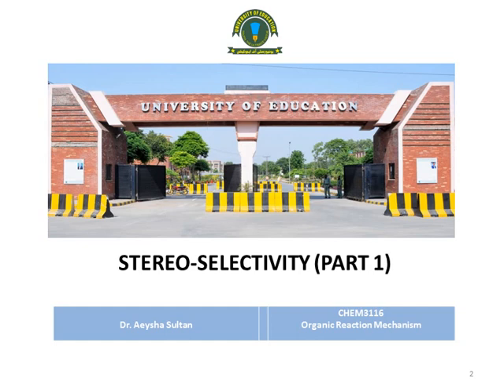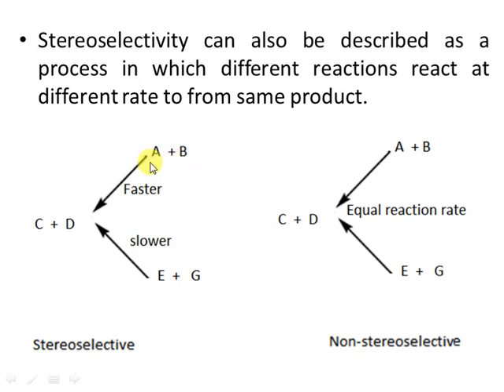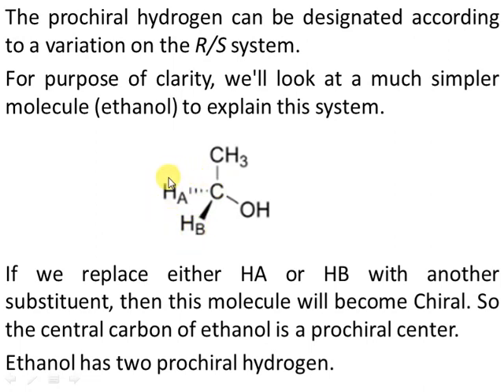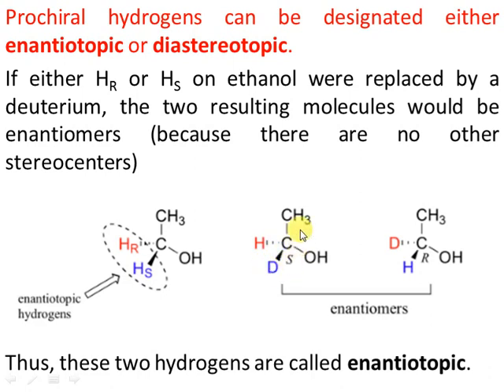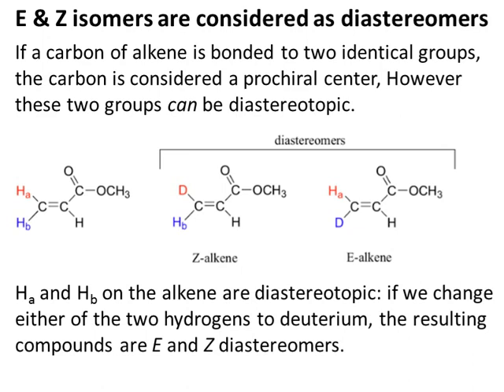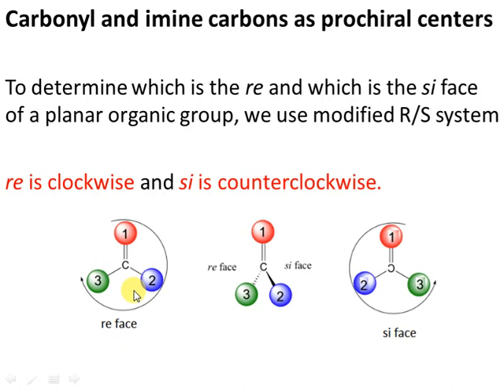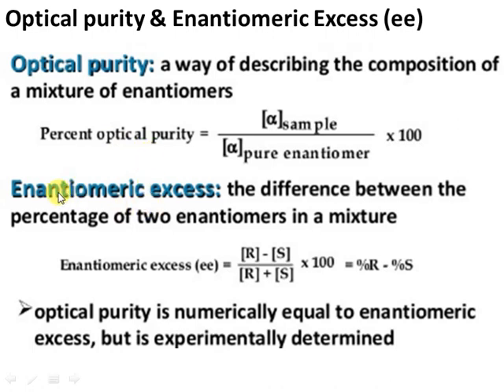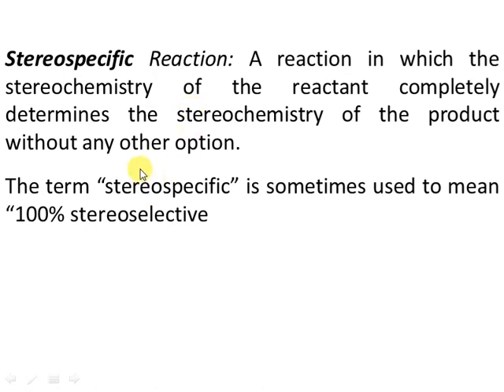BSVI ORM stereoseletivity1 chem3116 aeysha ue